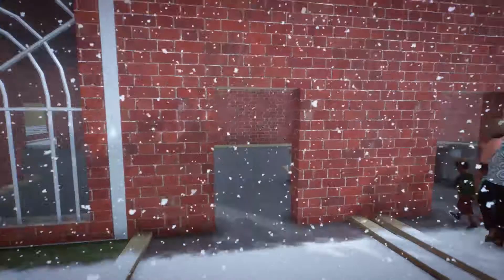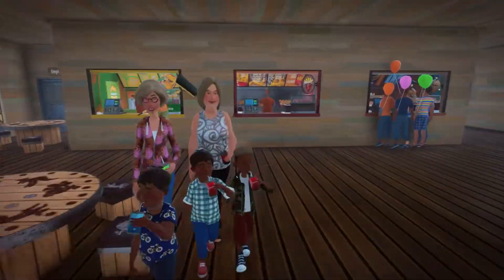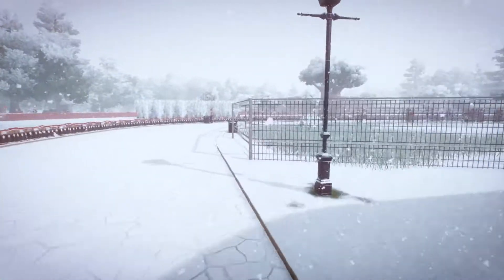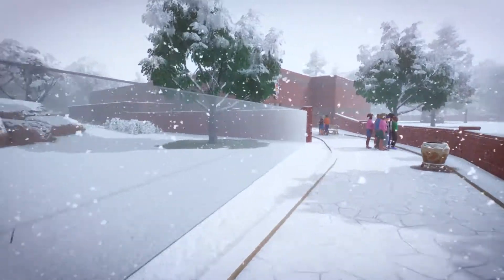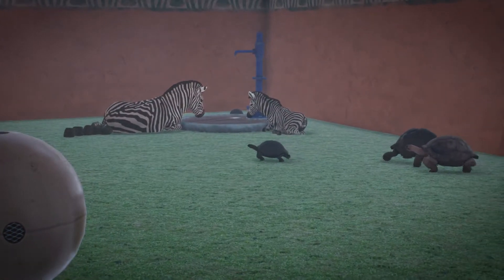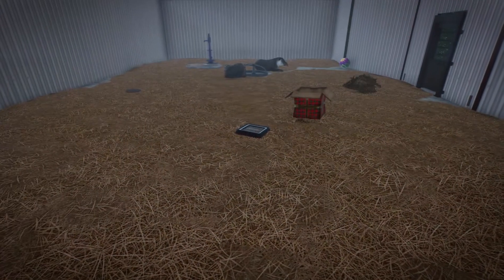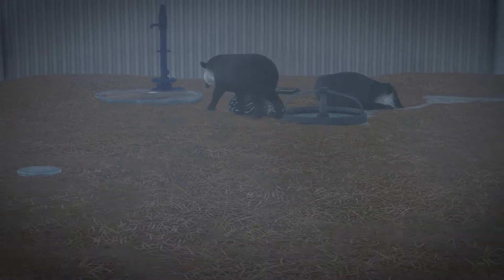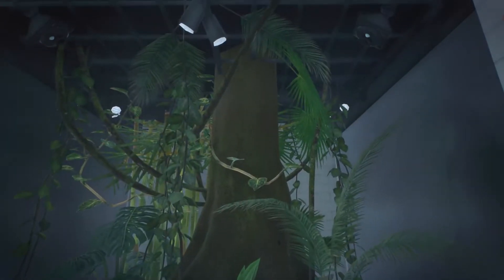1965 - Planet Zoo Sandbox Mode - New England Zoo - Episode 2